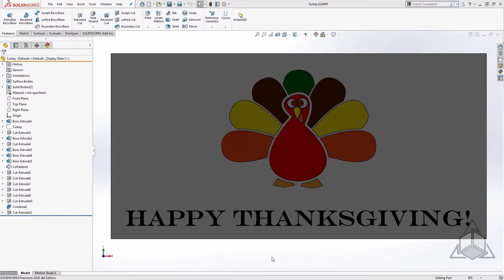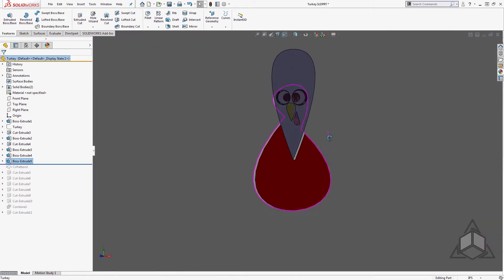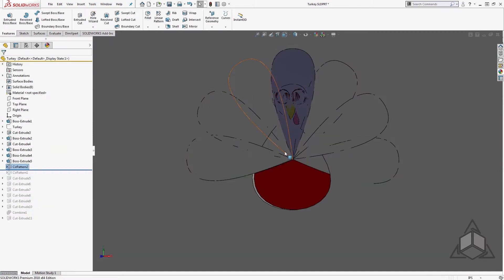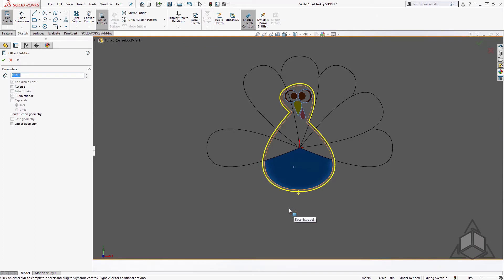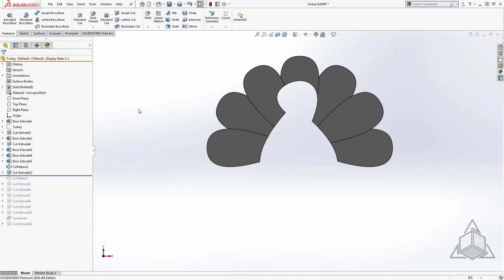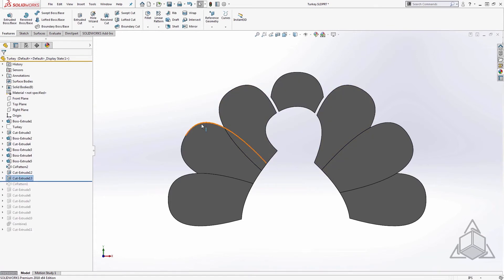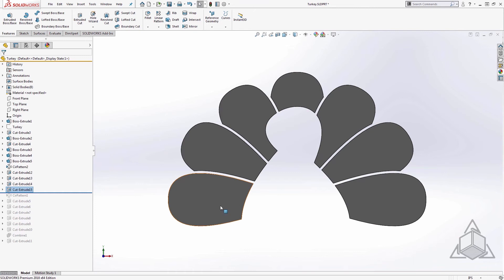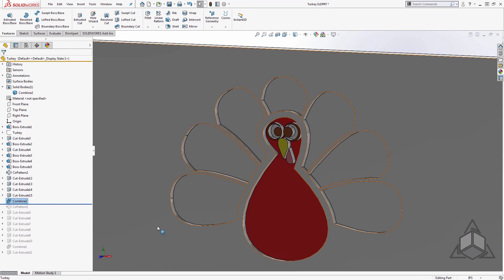Tech Tip - Multi Body Turkey Technique in SOLIDWORKS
During this tech tip we will be going over the multi-body technique that allows us to isolate shapes and work on them individually within SOLIDWORKS.